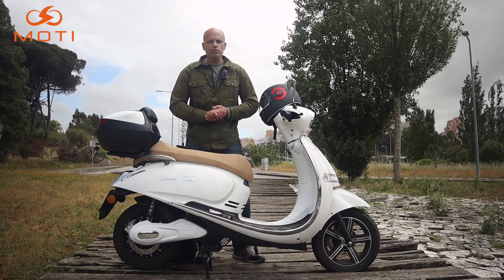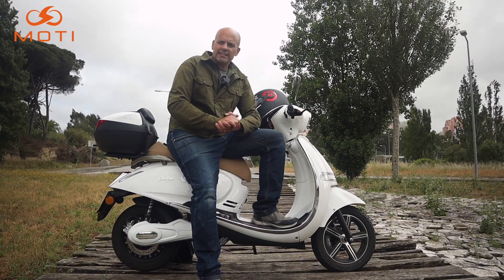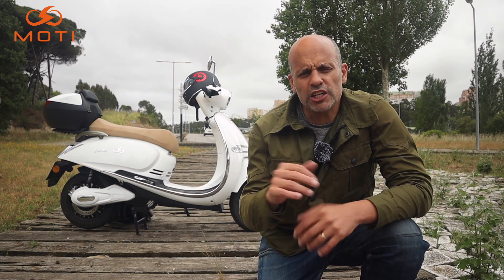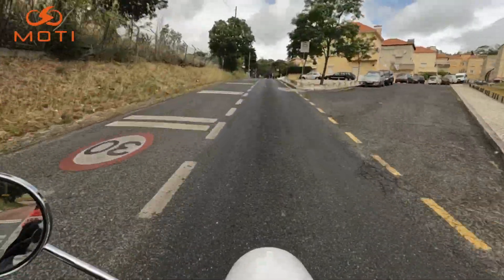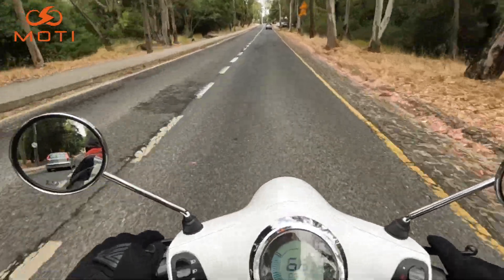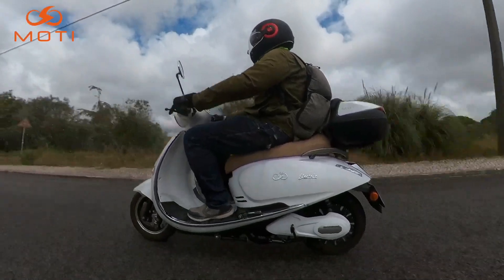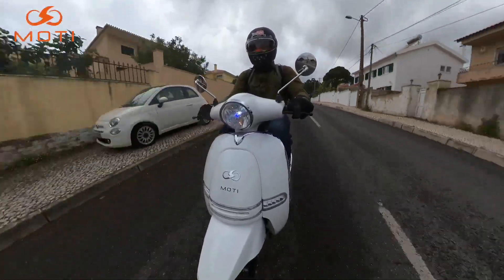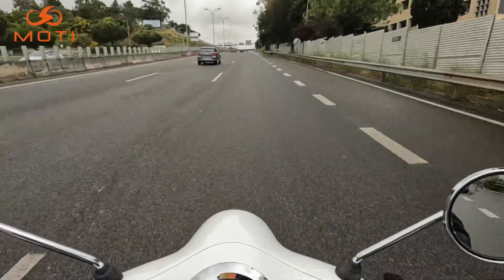MOTTI ZIGGY ★ Review & TestRide ★ - PORTUGUES 💯✅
OS novo motores de 5000w da ziggy fazem toda a diferença.

Preço: 4.290€€

Mostrem o vosso apoio
-Faz um Donativo:

SE GOSTOU DO VÍDEO DEIXE UM GOSTO PARA FORTALECER!

DEIXE SEU COMENTÁRIO PARA ESTE CANAL SER SEMPRE INTERATIVO.

OBRIGADO A TODOS PELO APOIO E VAMOS FAZER ESTÁ FAMÍLIA CRESCER.